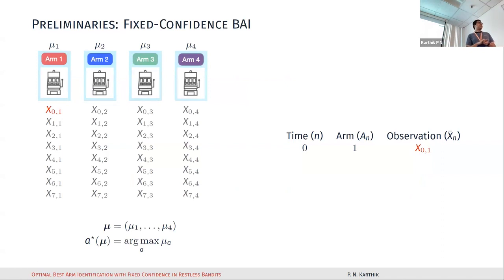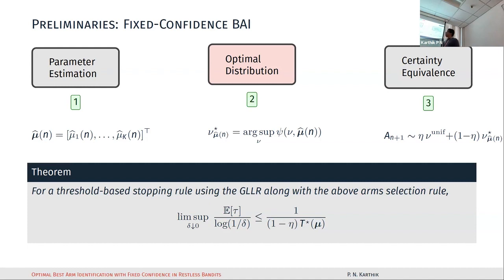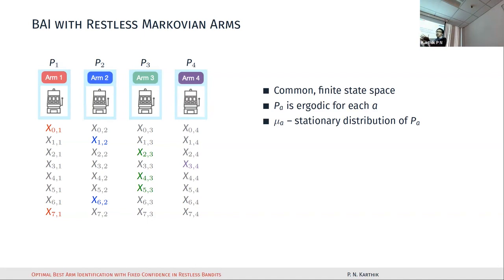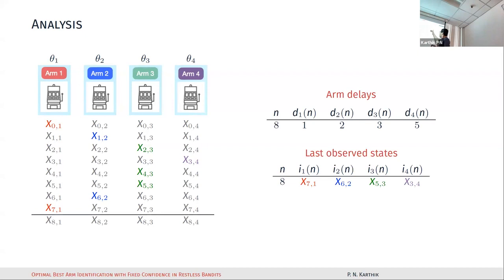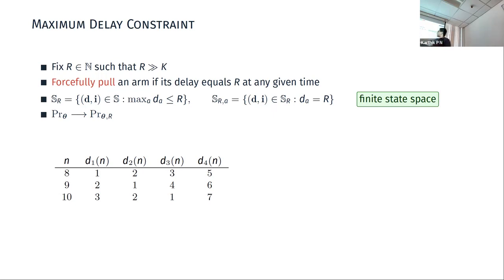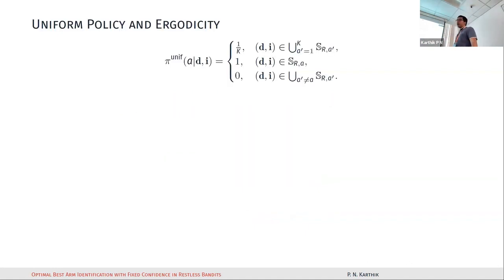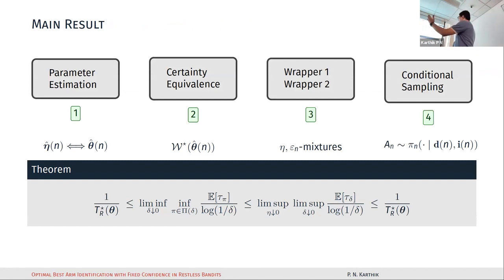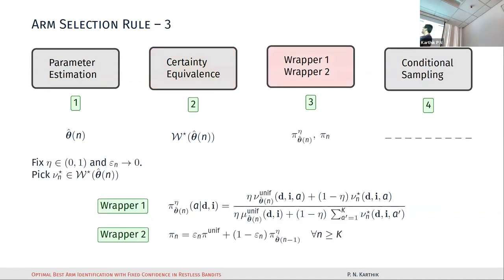Optimal Best Arm Identification with Fixed Confidence in Restless Bandits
This is a talk that I presented to Prof. Vincent Tan's research group at NUS on a recent work